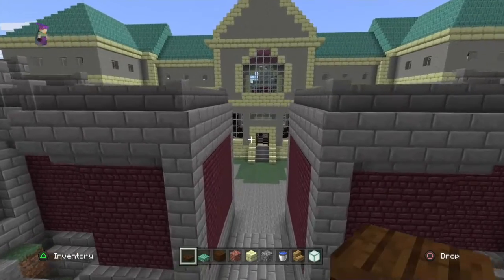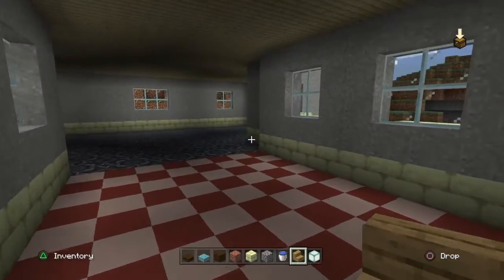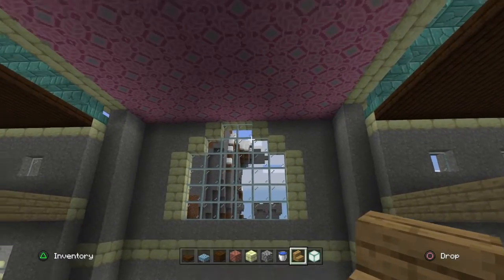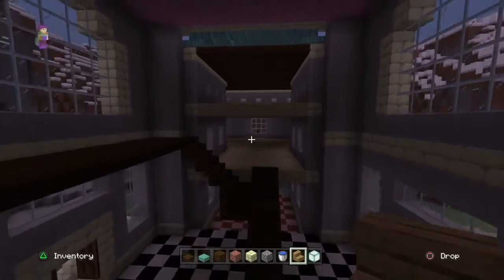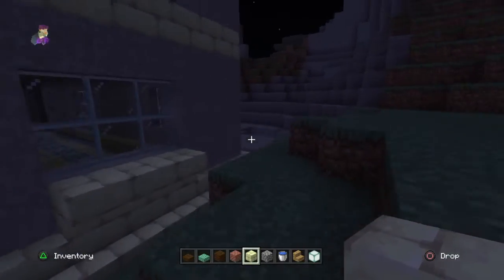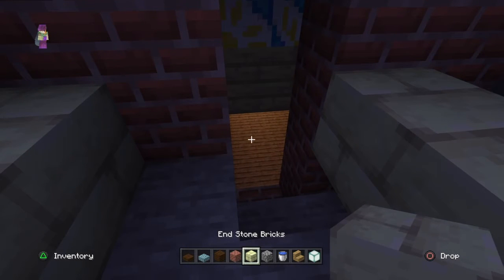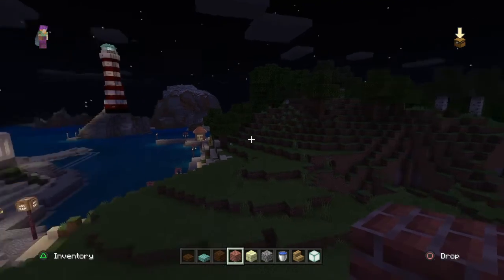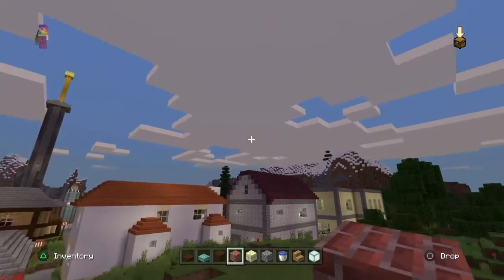Minecraft Creative Part 21